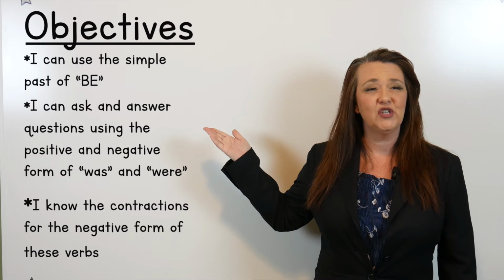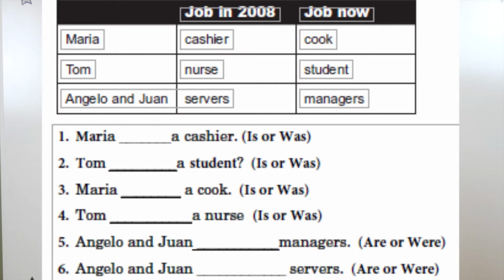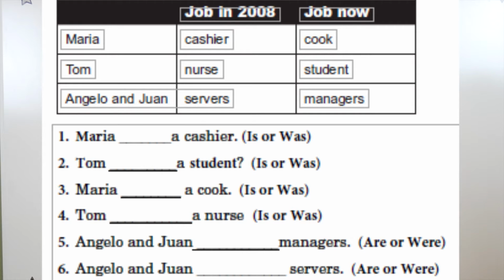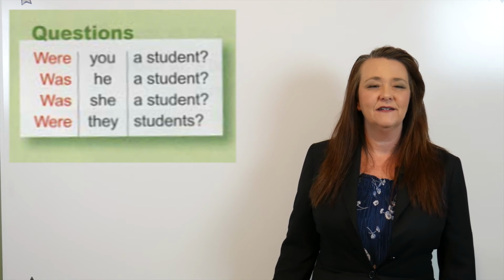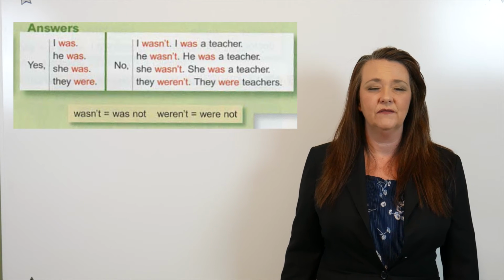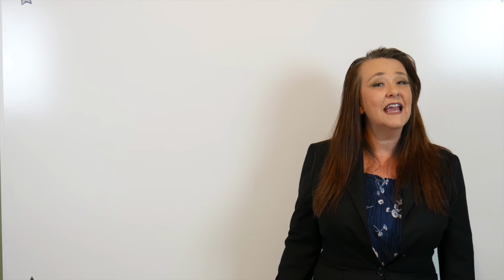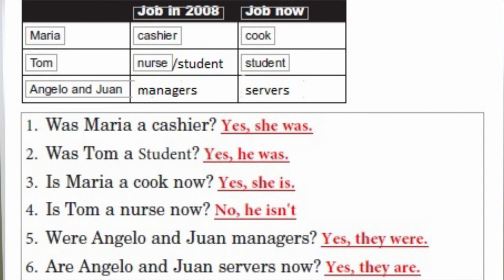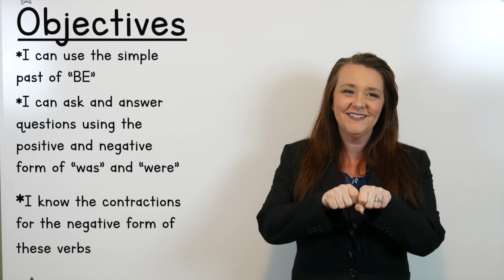English with Kim-Work Activities w/ Simple past of “BE”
GRAMMAR: Simple past of “BE”
OBJECTIVES:
I can use the simple past of ‘BE’
I can ask and answer questions using the positive and negative form of was and were
I know the contractions for the negative form
I can Complete sentences using is, are, was, were
I can Complete sentences asking and answering questions in the positive and negative